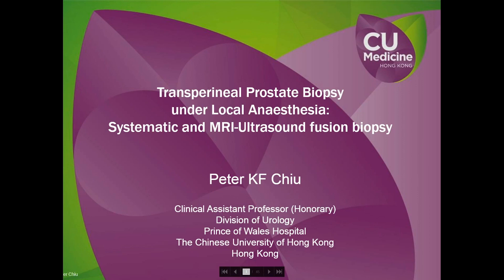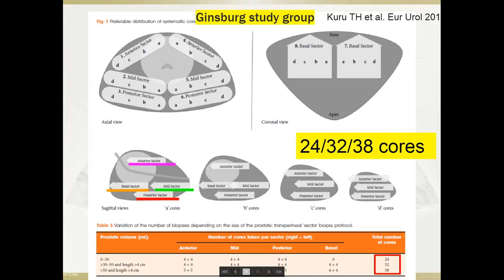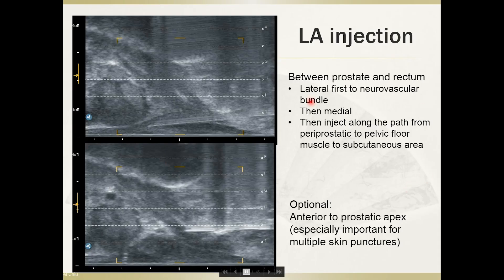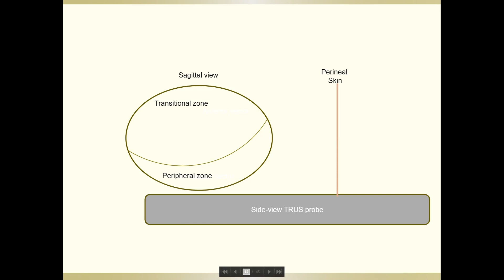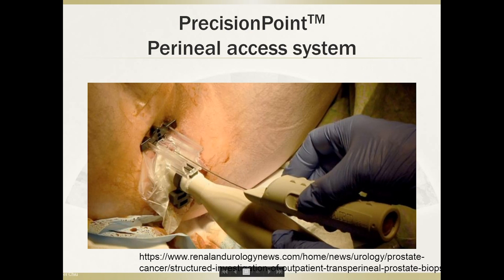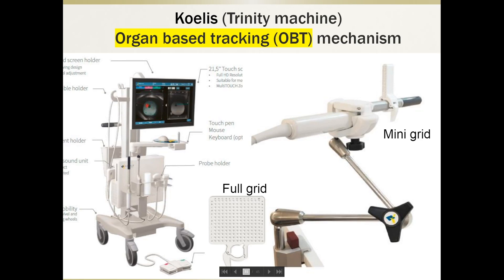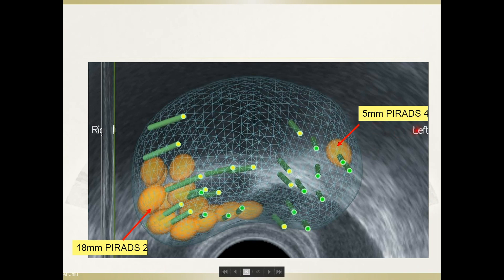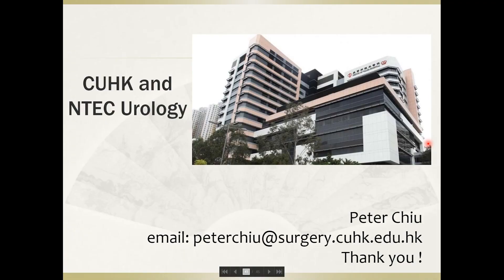Transperineal Prostate Biopsy Under Local Anesthesia: Systematic and MRI Ultrasound Fusion Biopsy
Peter K.F. Chiu, MD, PhD, FRCSEd, Honorary Clinical Assistant Professor and Associate Consultant in the Division of Urology in the Department of Surgery at the Prince of Wales Hospital, Chinese University of Hong Kong, discusses the rationale and procedure for conducting transperineal prostate biopsies. He highlights how the decreased occurrence of sepsis makes transperineal biopsy a better choice than transrectal, in addition to a higher chance of obtaining cores and a reduced chance of deformation from the TRUS probe. Dr. Chiu also details the administration of local anesthesia, and illustrates successful procedures for both systematic and MRI-ultrasound fusion approaches to obtaining prostate biopsy cores.